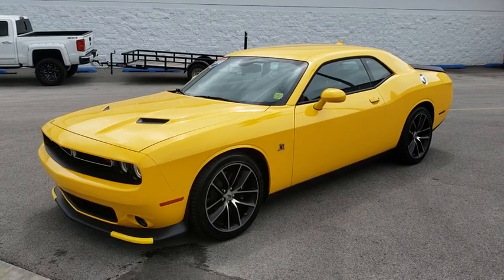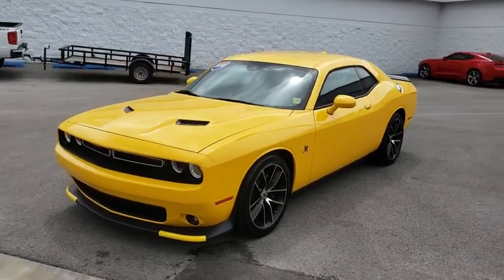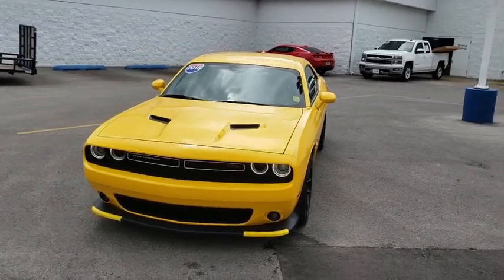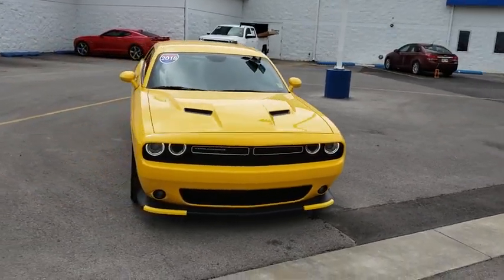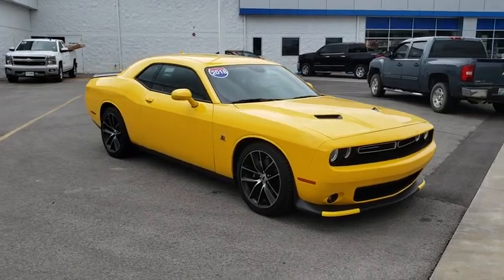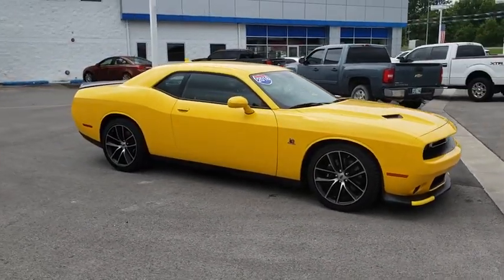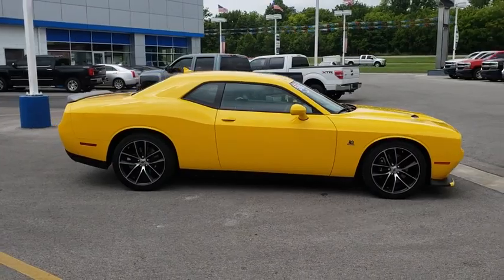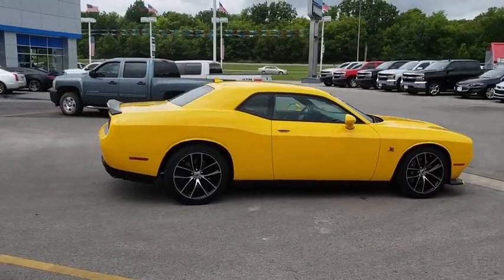2018 Dodge Challenger Owasso, Tulsa, Claremore, Pryor, Broken Arrow, OK U582220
Yellow Jacket Clearcoat Used 2018 Dodge Challenger available in Owasso, Oklahoma at Suburban Chevrolet. Servicing the Tulsa, Claremore, Pryor, Broken Arrow, OK area.
2018 Dodge Challenger R/T Scat Pack - Stock#: U582220 - VIN#: 2C3CDZFJ8JH165933

Suburban Chevrolet
1300 S Lynn Riggs Blvd

Recent Arrival! **CERTIFIED BY CARFAX NO ACCIDENTS**, **CERTIFIED BY CARFAX ONE OWNER**, **ULTRA LOW MILES**, **KEYLESS ENTRY**, **SAVE MORE $$ IN CLAREMORE**, **SMALL TOWN PRICES WITH BIG CITY INVENTORY**, **WE DELIVER ANYWHERE**, **POWER WINDOWS**.Yellow Challenger R/T SRT HEMI 6.4L V8 RWD
TRANSMISSION: 6-SPEED MANUAL TREMEC  (STD),YELLOW JACKET CLEARCOAT,WHEELS: 20 X 9.0 ALUMINUM  (STD),ENGINE: 6.4L V8 SRT HEMI  (STD),TIRES: P245/45ZR20 AS PERFORMANCE  (STD),MANUFACTURER'S STATEMENT OF ORIGIN,QUICK ORDER PACKAGE 23G R/T SCAT PACK  -inc: Engine: 6.4L V8 SRT HEMI  Transmission: 6-Speed Manual Tremec,BLACK  SCAT PACK LOGO HOUNDSTOOTH SEAT,Rear Wheel Drive,Power Steering,ABS,4-Wheel Disc Brakes,Brake Assist,Locking/Limited Slip Differential,Aluminum Wheels,Tires - Front Performance,Tires - Rear Performance,Heated Mirrors,Power Mirror(s),Rear Defrost,Intermittent Wipers,Variable Speed Intermittent Wipers,Rear Spoiler,Fog Lamps,Daytime Running Lights,Automatic Headlights,AM/FM Stereo,Satellite Radio,Bluetooth Connection,HD Radio,Premium Sound System,Steering Wheel Audio Controls,MP3 Player,Auxiliary Audio Input,Telematics,Power Driver Seat,Driver Adjustable Lumbar,Pass-Through Rear Seat,Rear Bench Seat,Adjustable Steering Wheel,Trip Computer,WiFi Hotspot,Leather Steering Wheel,Heated Steering Wheel,Keyless Entry,Power Door Locks,Keyless Start,Cruise Control,Climate Control,Multi-Zone A/C,Cloth Seats,Bucket Seats,Auto-Dimming Rearview Mirror,Driver Vanity Mirror,Passenger Vanity Mirror,Driver Illuminated Vanity Mirror,Passenger Illuminated Visor Mirror,Floor Mats,Smart Device Integration,Power Windows,Security System,Engine Immobilizer,Traction Control,Stability Control,Front Side Air Bag,Rear Parking Aid,Tire Pressure Monitor,Driver Air Bag,Passenger Air Bag,Front Head Air Bag,Rear Head Air Bag,Back-Up Camera